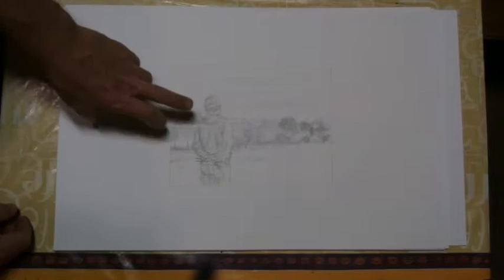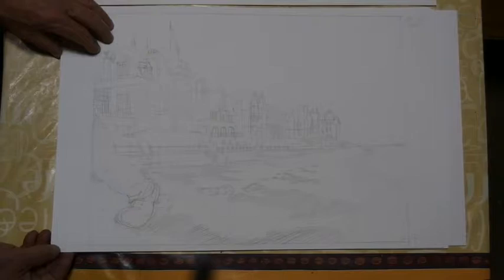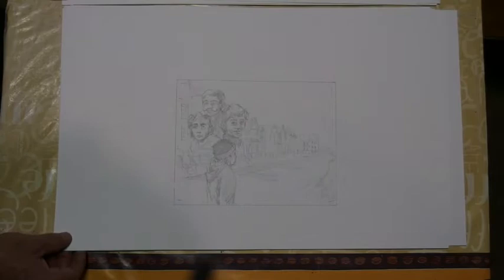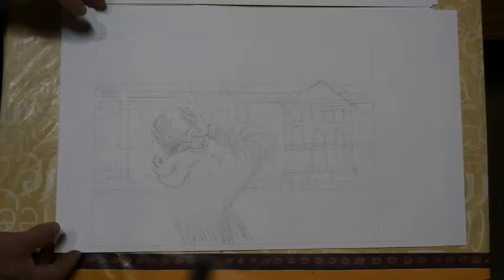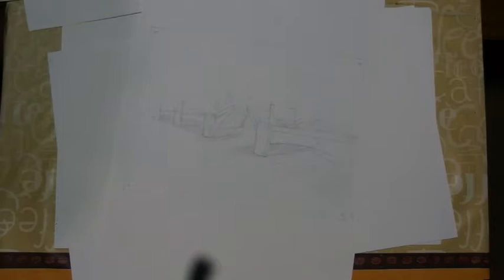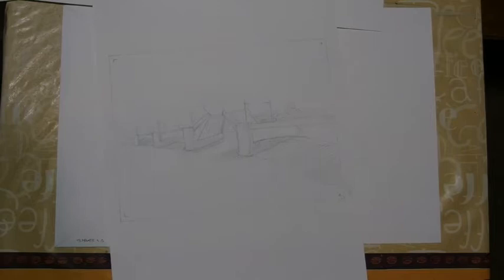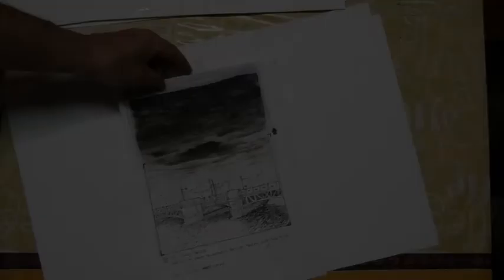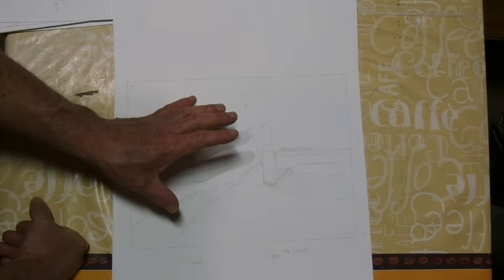PhD Work-in-Progress 'A Conversation with Symphonism through Drawings'